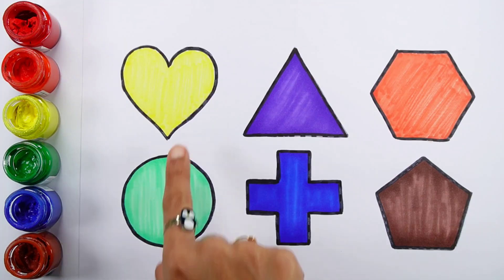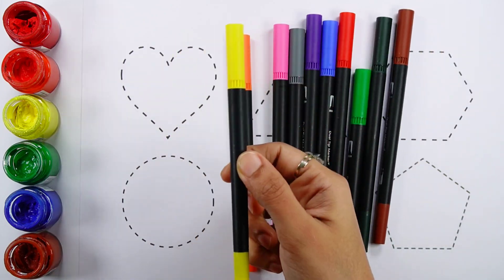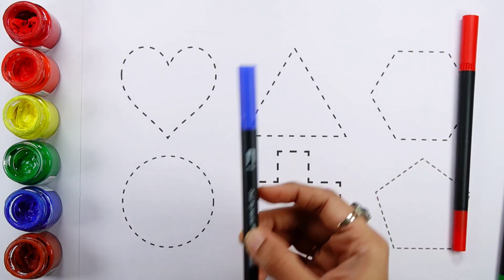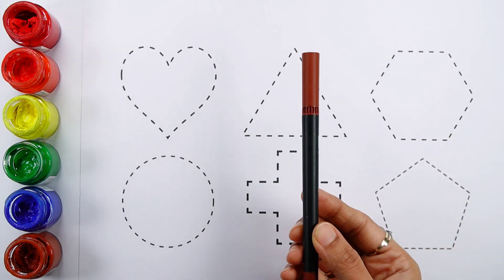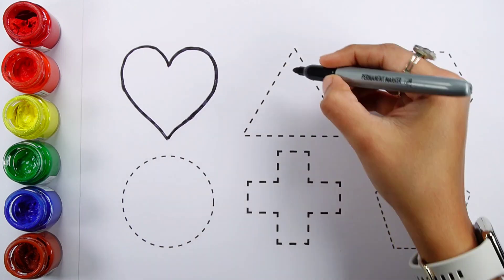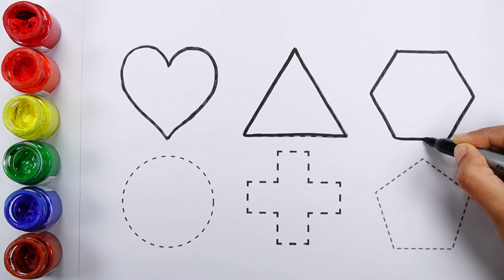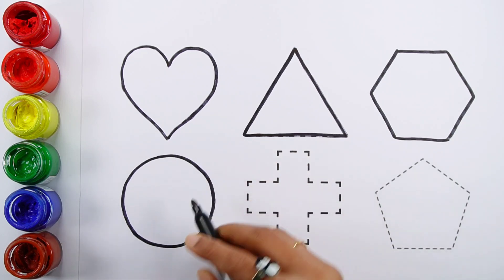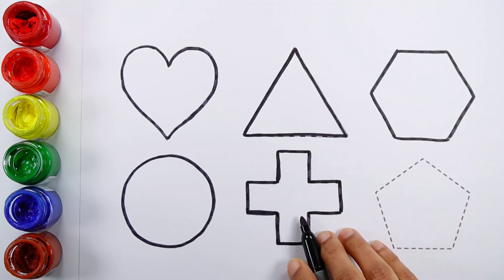Learn Shapes,Colors,Educational video for Kids | 2d shapes drawing | Preschool Learning for toddlers